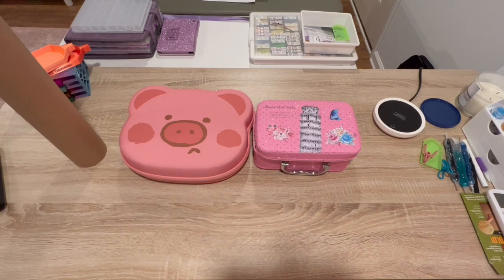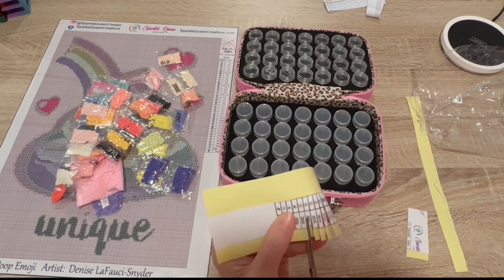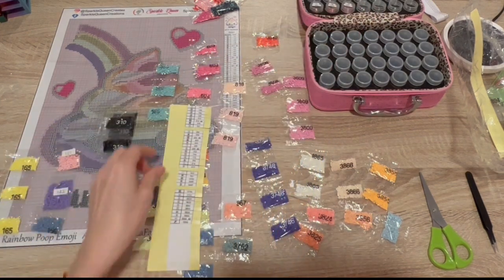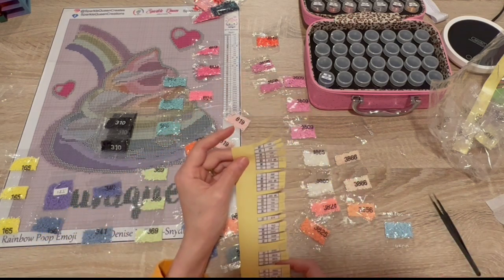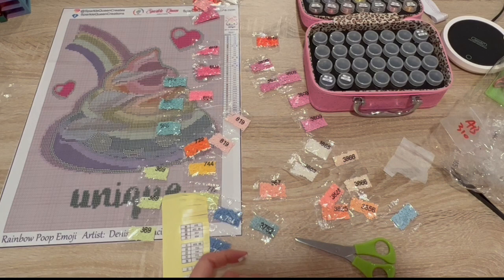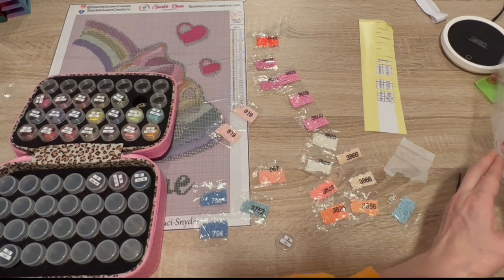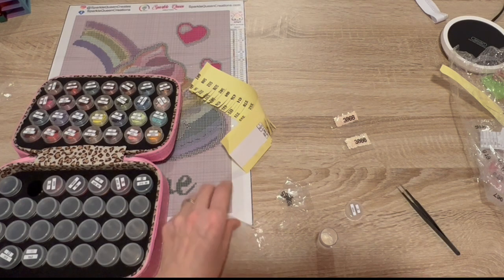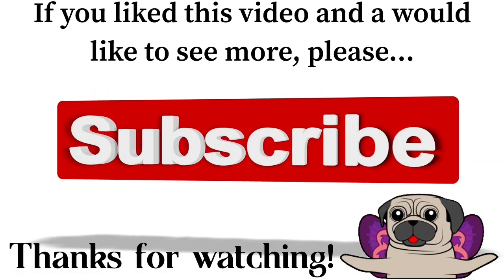Diamond Painting - Kit & Chat! Late night kit up fails 😂 while dying of dehydration and fatigue. 💖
Pig storage case🛍️

Train storage case
currently unavailable but link below 🛍️

Kimba’s Krafts Family and Friends